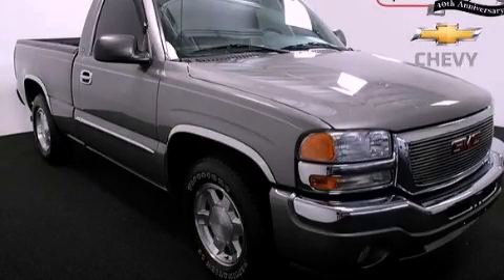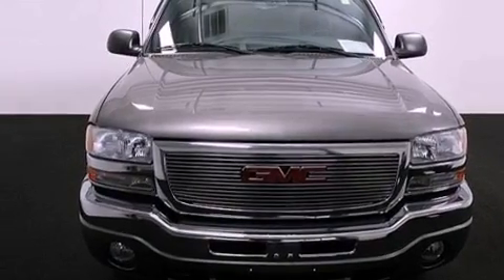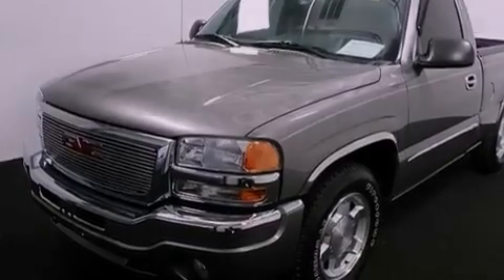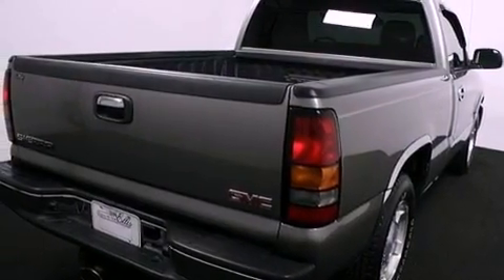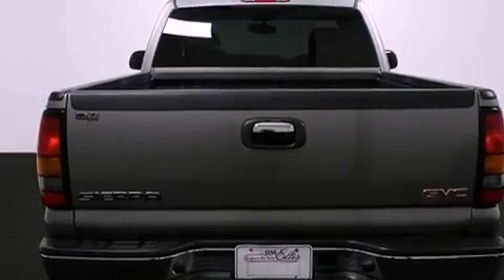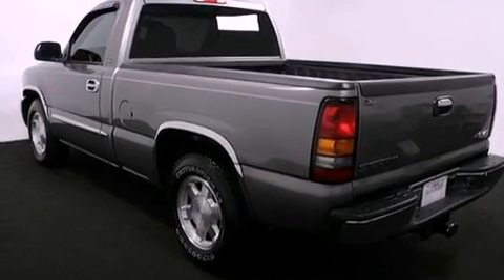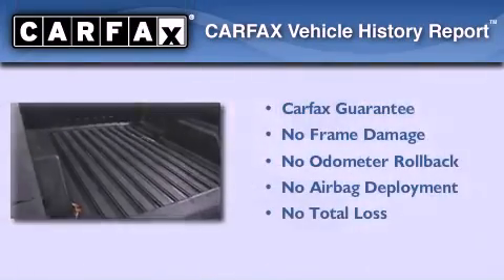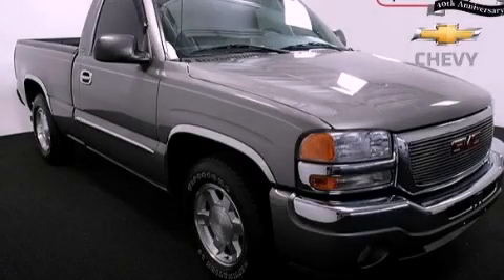2007 GMC Sierra 1500 Certified Atlanta GA 30341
Year : 2007
 Make :
 Model :
 Engine : Gas/Ethanol V8 5.3L/325
 Trans . : Automatic
 Exterior : Steel Gray Metallic
 Miles : 35,968
 Interior : Dark Pewter
 5900 Peachtree Ind Blvd.
 Atlanta , GA 30341
 Preowned 2007 Atlanta GA